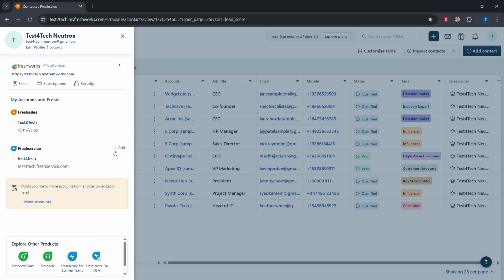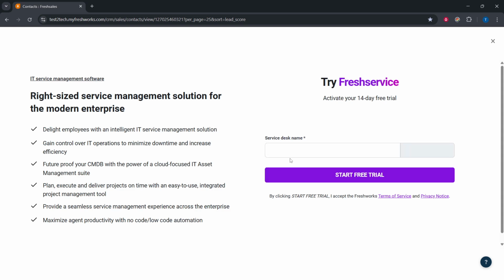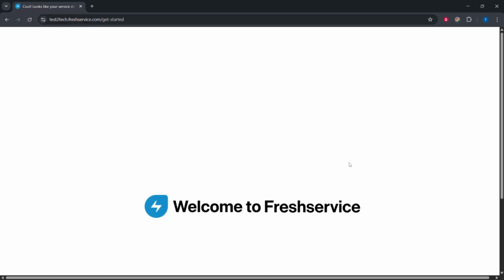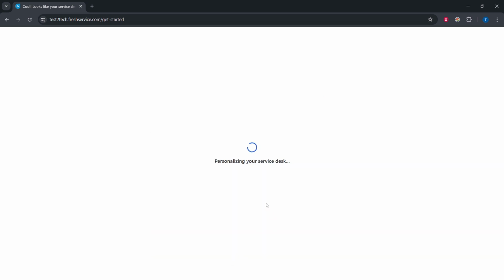How to Setup Freshservice [2026 Full Guide]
How to Setup Freshservice

In this video, we show you exactly how to set up Freshservice to establish your IT service desk, configure your help desk portal, and streamline internal support operations. We provide an essential overview of the initial configuration steps, including navigating the administrator panel and defining your basic service catalog structure.

Mastering the setup of Freshservice is crucial for ensuring that your IT Service Management (ITSM) system is functional, accessible to your users, and aligned with your organizational support structure and processes. We discuss the importance of defining agent groups, setting up basic ticket routing rules, and customizing the service portal's appearance to provide a professional and efficient user experience from day one.

Technical Specs: Software: Freshservice; Feature: Initial Configuration & Admin Settings